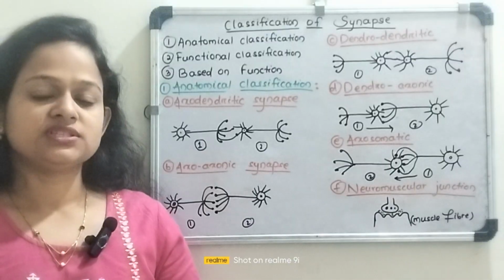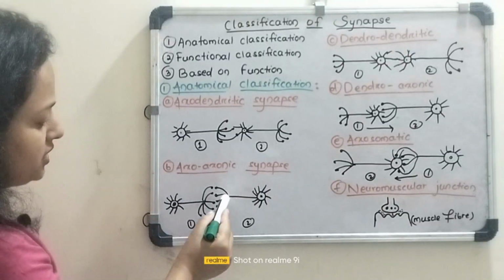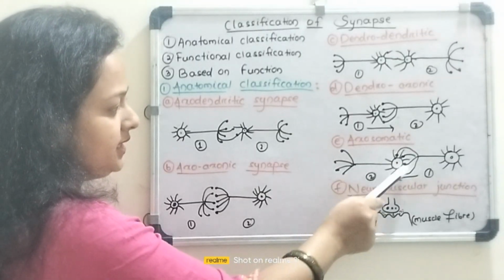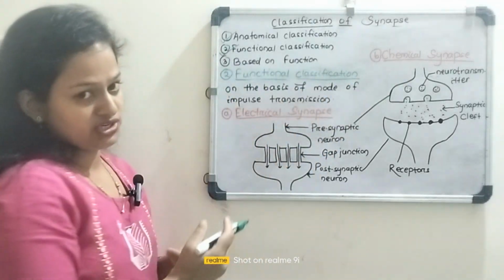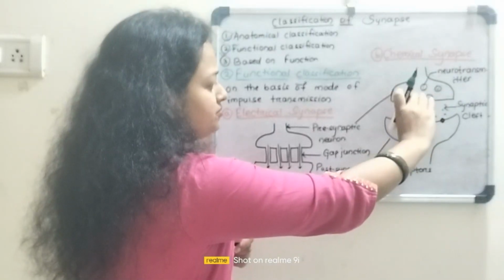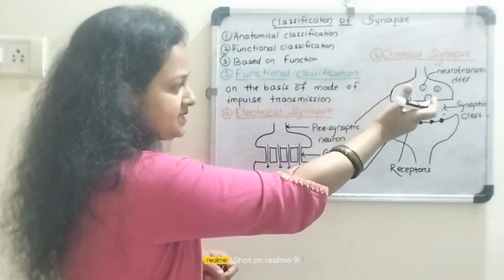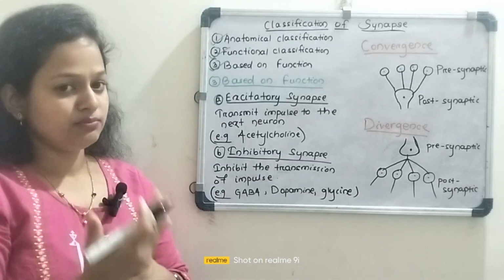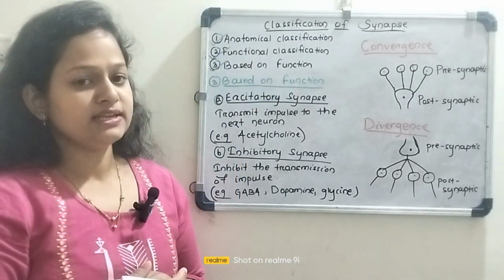Types of Synapse#Control and coordination Lecture-3#CBSE class 10th Biology ytvideo,#